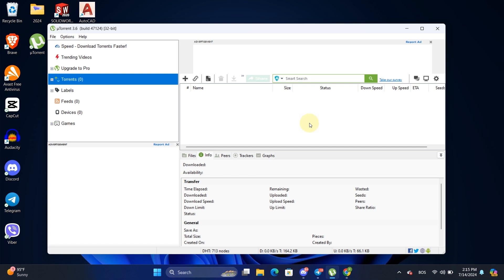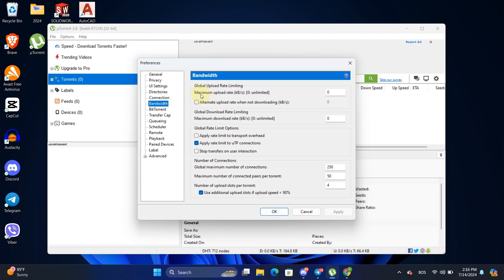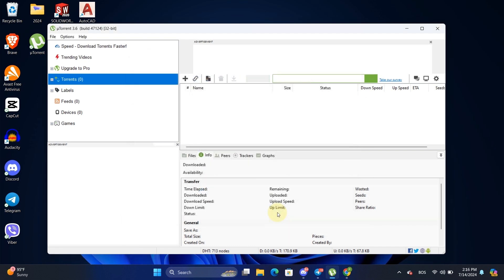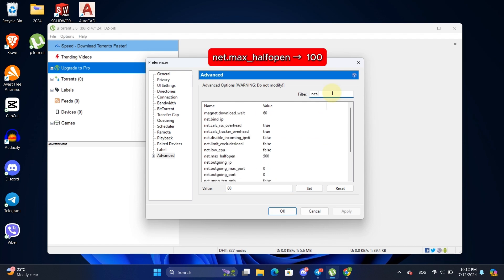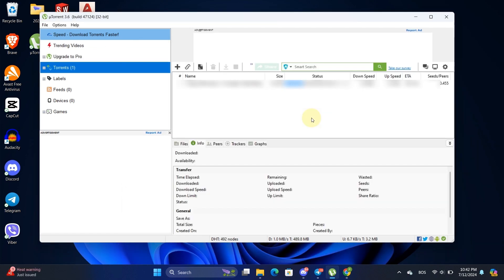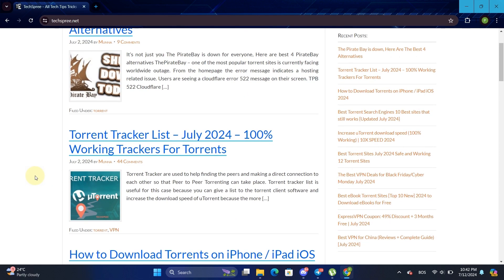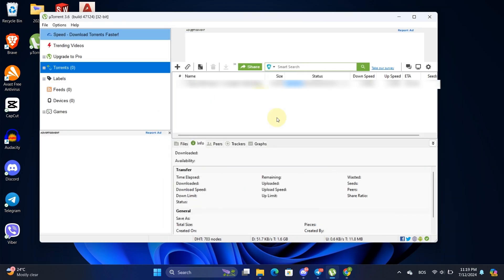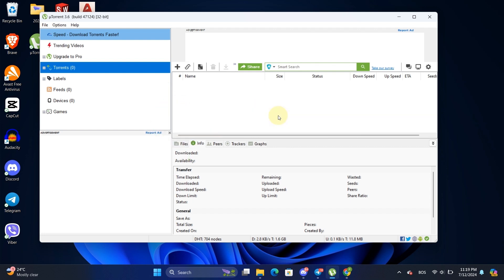How to Increase uTorrent Download Speed 2024 (Best Settings)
Looking to learn how to speed up uTorrent? Want to make uTorrent faster and increase download speed in uTorrent? In this video, we'll show you the best settings to boost uTorrent download speed. Learn how to increase download speed in uTorrent and achieve faster uTorrent speeds with our easy-to-follow guide.

Discover how to boost uTorrent download speed and download torrent faster using uTorrent 3.5.5. We'll cover all the essential tips and tricks on how to speed up uTorrent and improve your overall experience. From optimizing settings to the best configurations, we'll show you how to make uTorrent download faster and more efficiently.

If you've been struggling with slow uTorrent download speed, this video is for you. Find out how to speed up uTorrent download speed 3.5.5 build 45828 and get the most out of your torrenting. Don't miss out on the ultimate guide to uTorrent best settings for increased download speeds.

Music: Music: Chill Guitar / Flamingo by Lesion X   / lesionxbeats